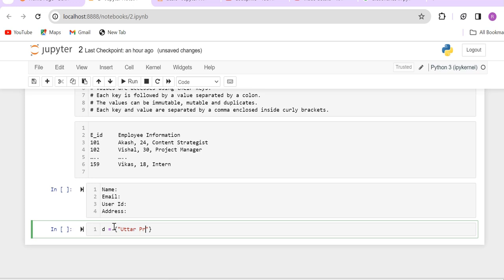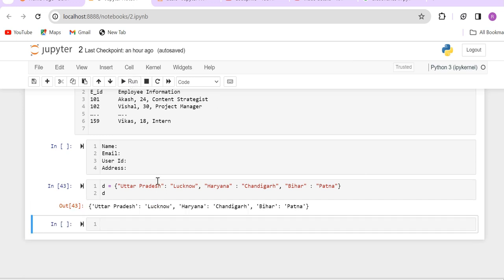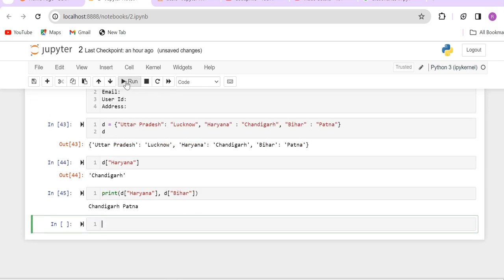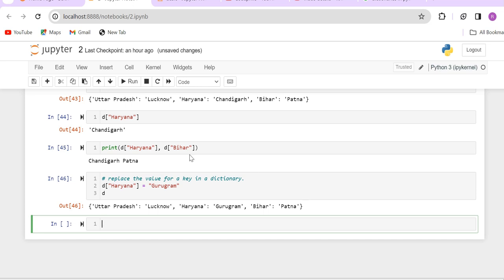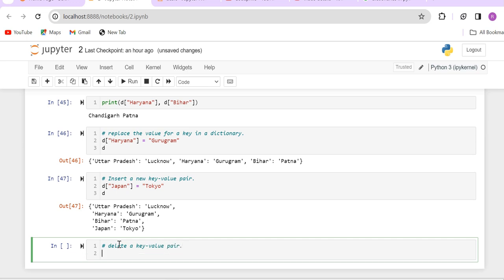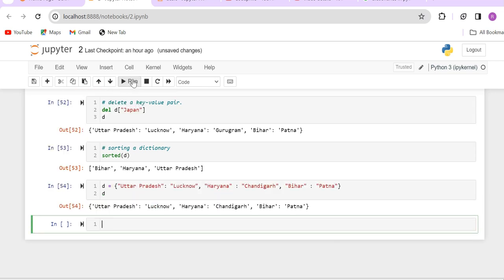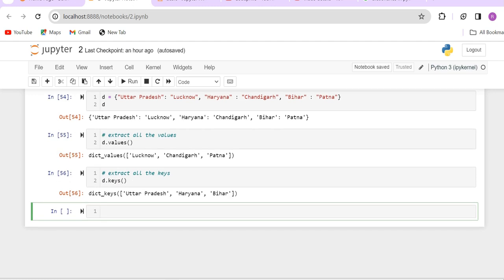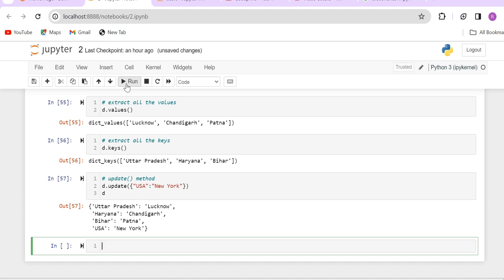#29 - Dictionaries Methods in Python | Python Tutorial for Data Science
Dictionaries Methods in Python |